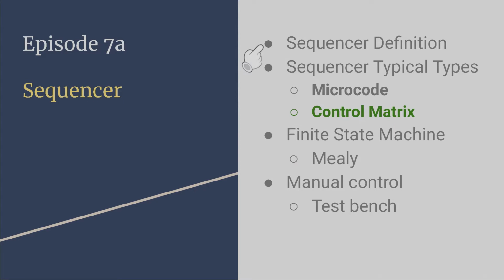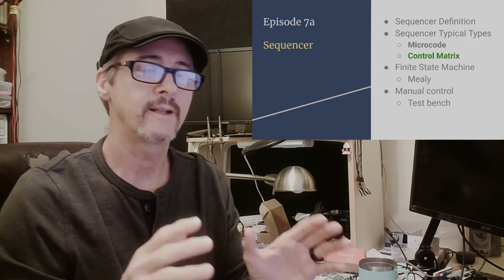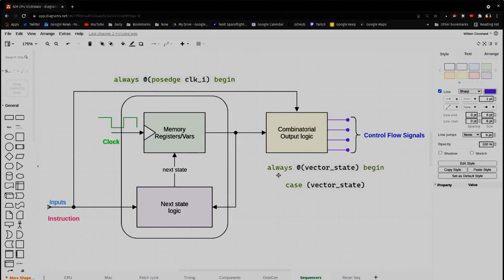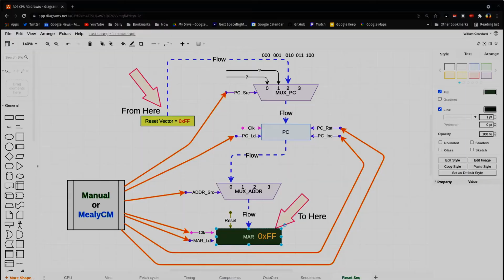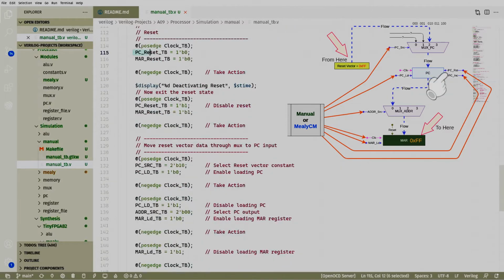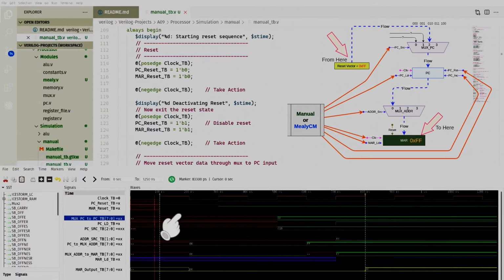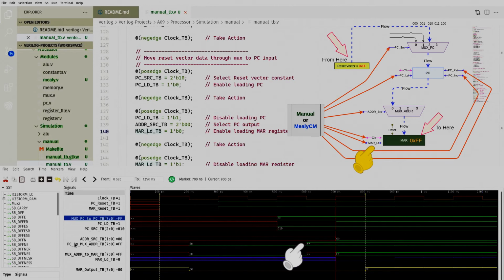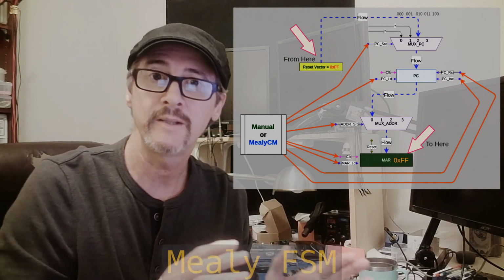Verilog Softcore Processor Episode 7a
Description:
Building a Softcore Processor in Verilog using an open source toolchain "YosysHQ".

Join me as we go on a journey to build a simple 16bit softcore processor.
Along the way we'll learn what is involved in designing and implementing
"something" that can process instructions much like the desktop processor you
are watching this video with.

I hope you will stick me to the end because it's going to be exciting to think-up a design, build it and finally watch it run.

We have a lot of interesting topics coming up:
   Processor Cycles
   Matrix controller

Episode:
In this episode we start a 3 part sub series on the core component of a Softcore process the "Control Matrix".